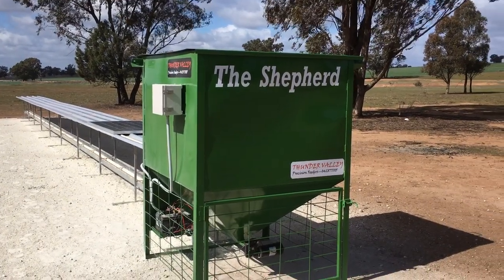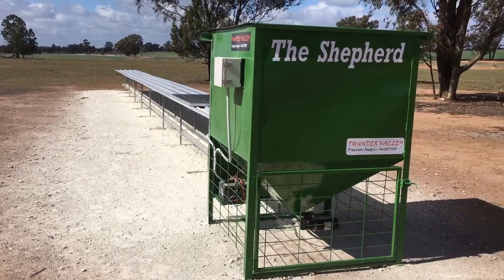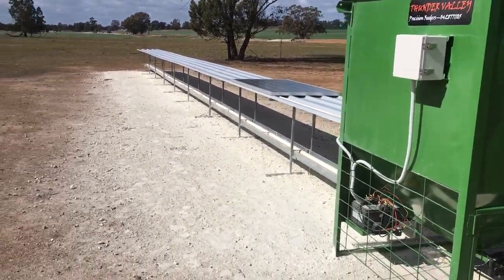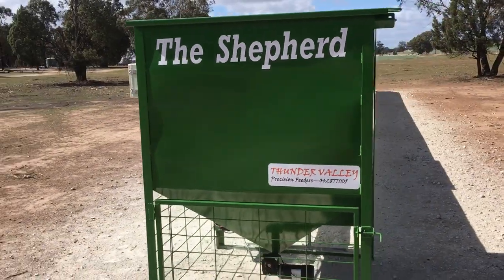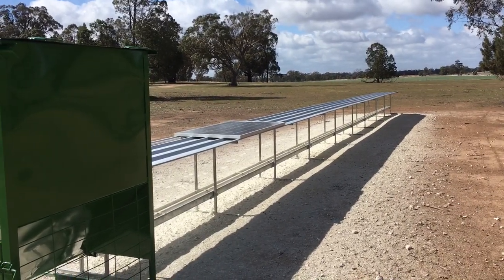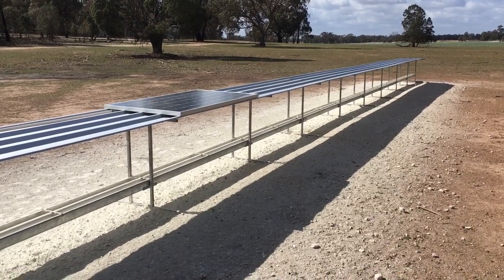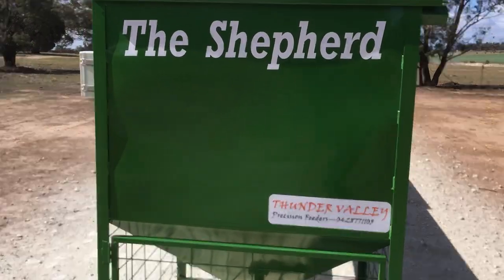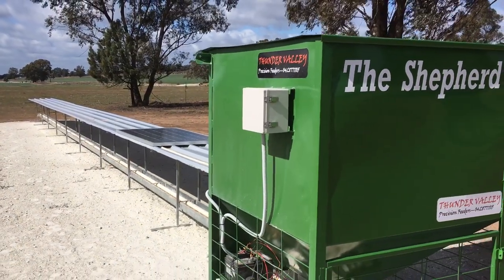The Shepherd Field Trial Temora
A walk around The Shepherd Auto Lick Feeder on Field Trials at Temora NSW.